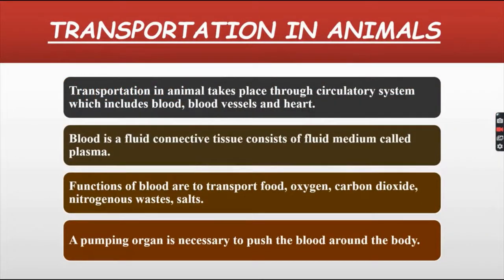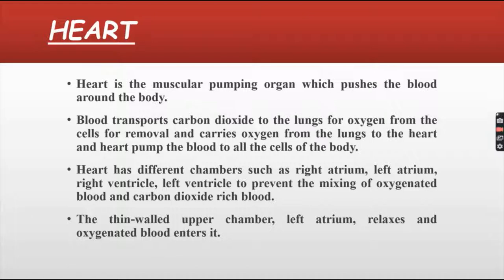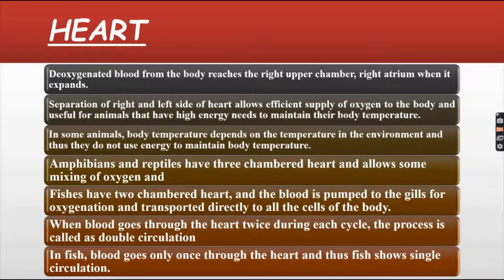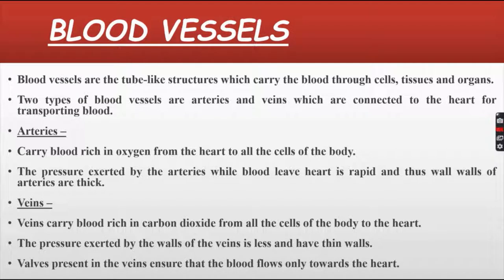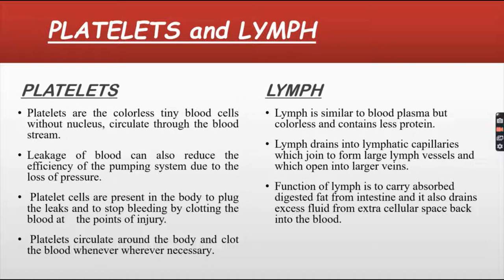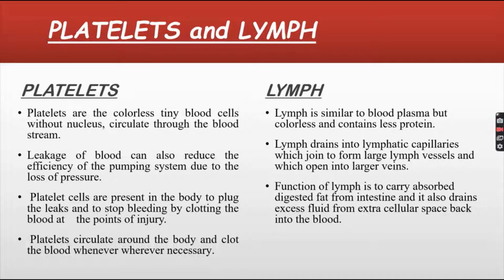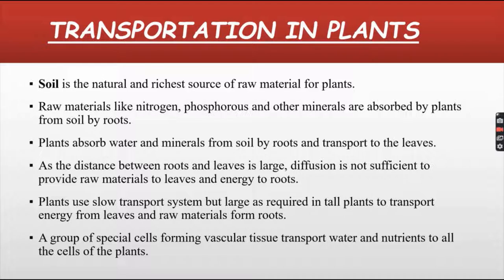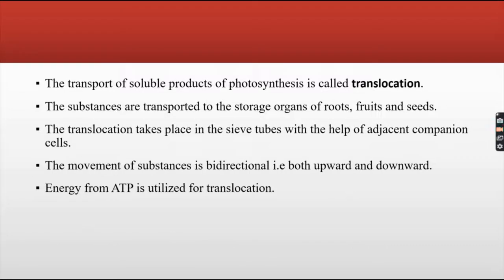Class 10 (SCIENCE) Chapter 6 LIFE PROCESS (Part 3)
In this video I will be explaining about Transportation in Animals, Heart, Blood vessels, Platelets, Lymph, Transportation in Plants, Transpiration and Translocation.